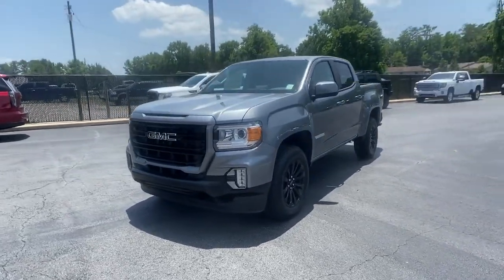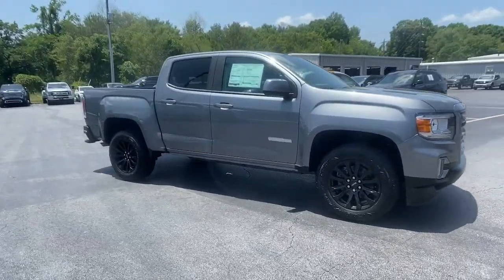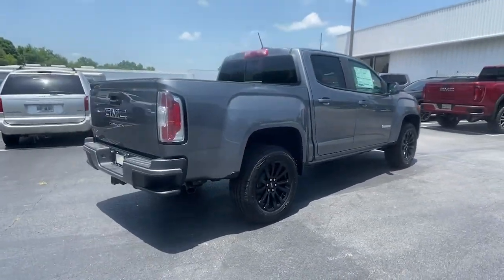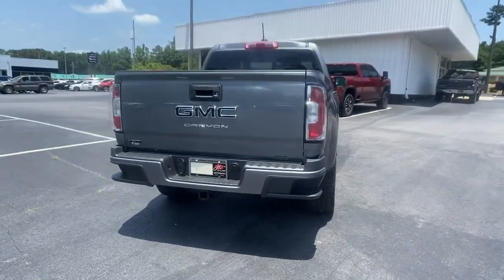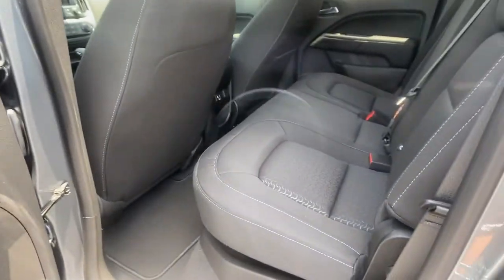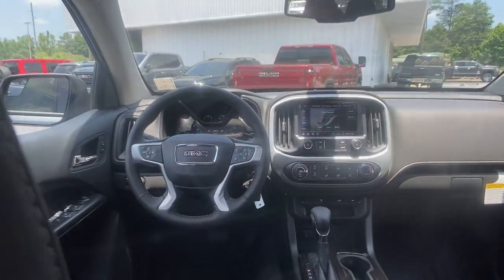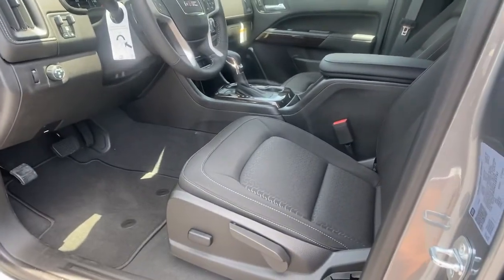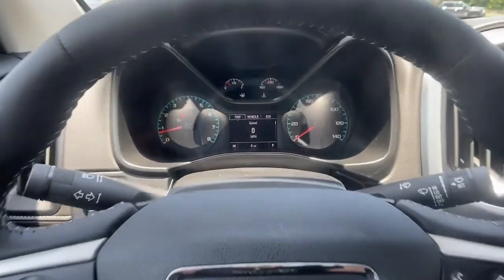2022 GMC Canyon Carrollton, Franklin, Atlanta, Marietta, Newnan, GA NG475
Satin Steel Metallic New 2022 GMC Canyon available in Carrollton, Georgia at John Thornton Cadillac Buick GMC. Servicing the Franklin, Atlanta, Marietta, Newnan, GA.